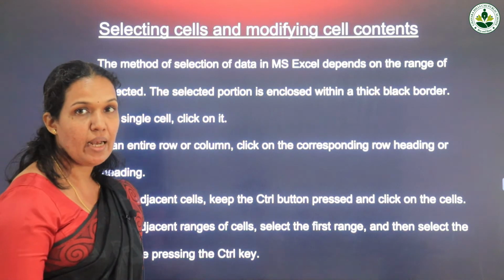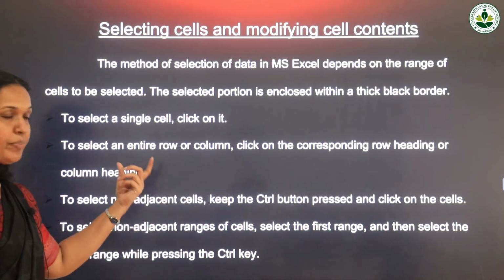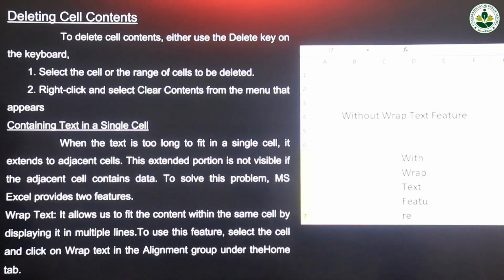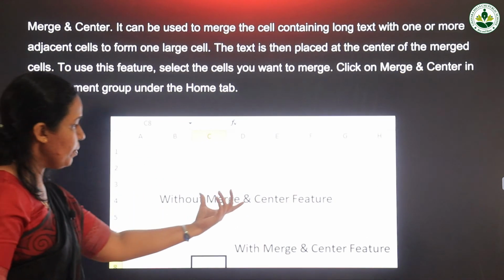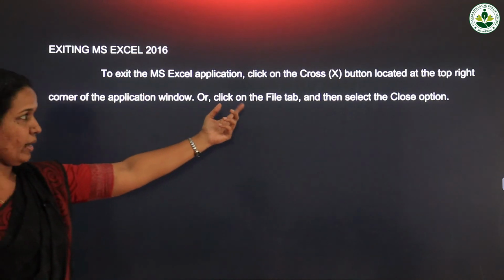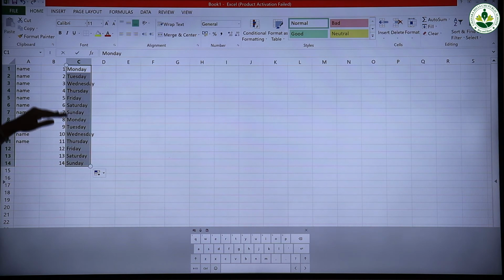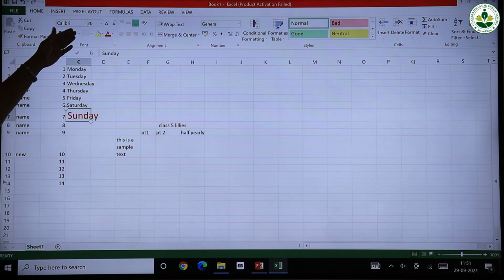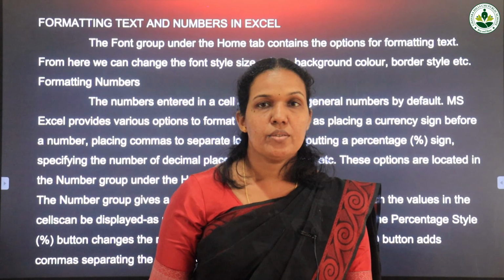5 Computer 3 2